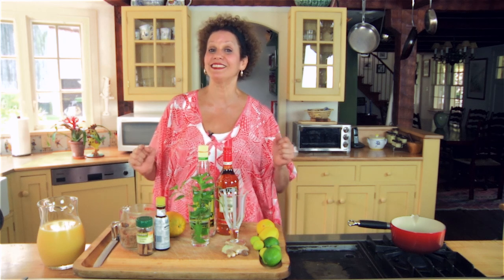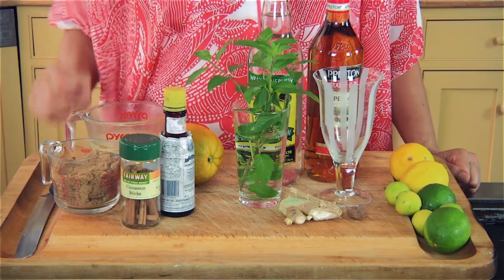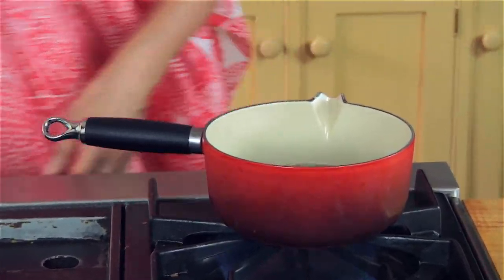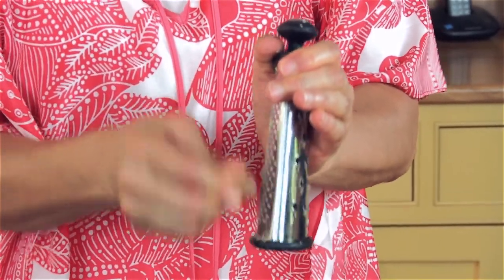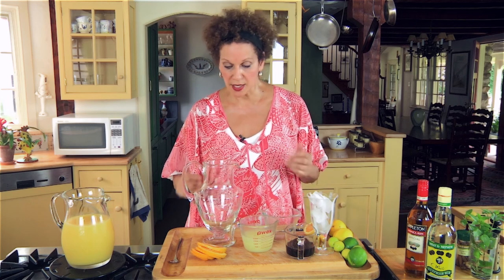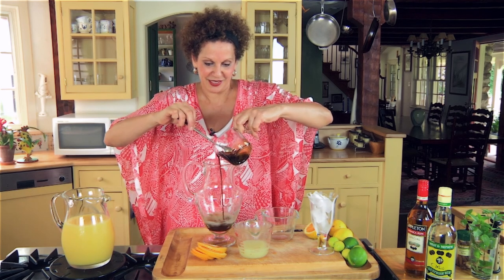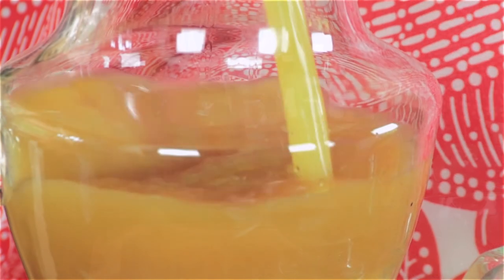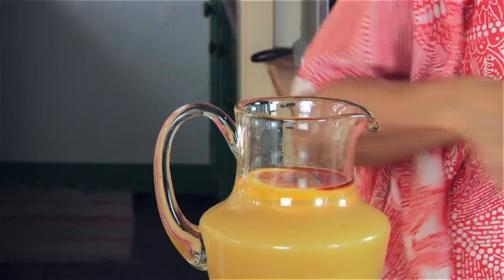Charmaine Lord - Rum Punch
This fruity rum-based cocktail is a summertime favourite. Get the recipe on everythingzoomer.com.